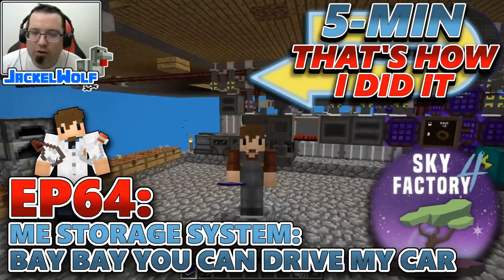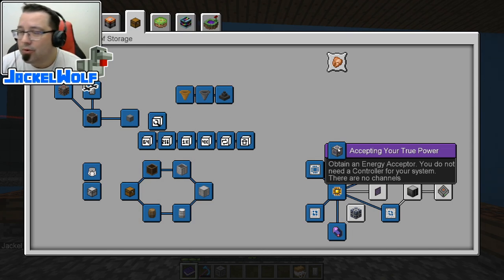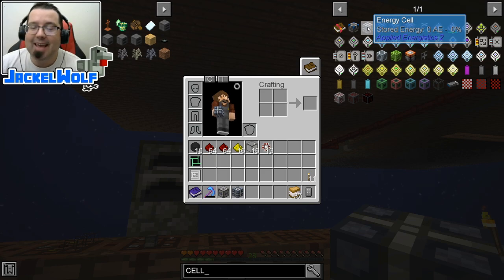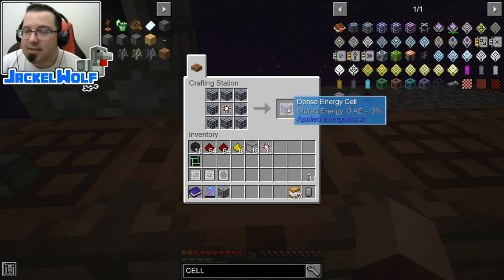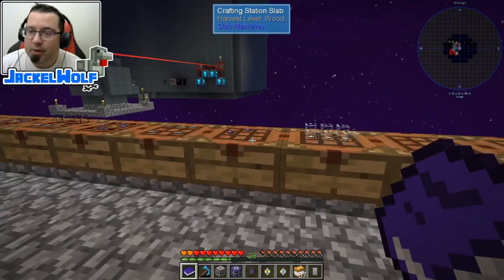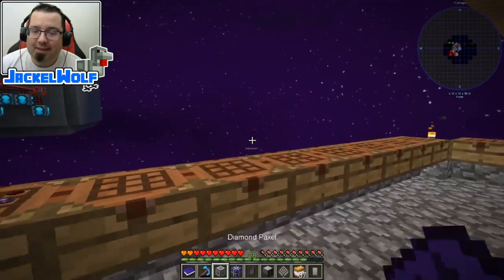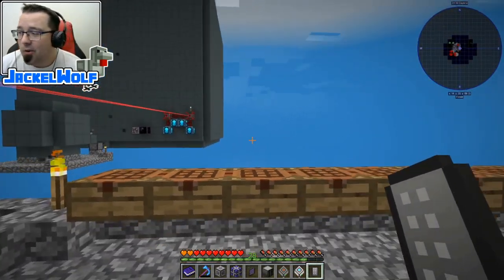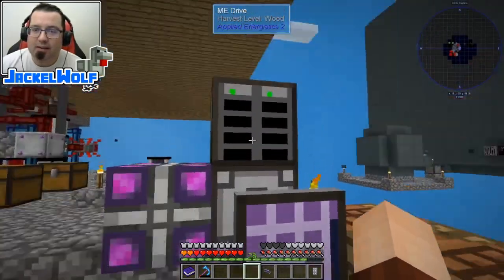[SKY FACTORY 4] EP64 - ME STORAGE SYSTEM: BAY BAY YOU CAN DRIVE MY CAR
Sky Factory 4 has now been released, and that means a new series of "5-Min That's How I did it"! That means more Tutorials, Tips, Tricks and Guides on how to navigate thru this amazing Mod Pack.

This Episode we are going to continue along on our ME storage journey. We are going to do the Accepting your True Power advancement (Obtain an Energy Acceptor), MhyCell Advancement (Craft an Applied Energistics 2 Energy Cell), Windows ME advancement (Obtain an ME Terminal), Bay Bay you can drive my car advancement (Obtain a Drive Bay) and the Pocket Book Advancement (Obtain a 1K Storage cell). Jackel also shows how to upgrade both the Energy Cell and the Drives to the maximum amount.

JackelWolf also showcases the crafting of all the items involved:

1K ME Storage Component: Applied Energistics 2 mod
1K ME Storage Cell: Applied Energistics 2 mod
ME Storage Housing: Applied Energistics 2 mod
4K ME Storage Cell: Applied Energistics 2 mod
16K ME Storage Cell: Applied Energistics 2 mod
64K ME Storage Cell: Applied Energistics 2 mod

[SKY FACTORY 4] EP62 - RF TOOLS POWER: POWERCELLS LOW, MEDIUM AND HIGH